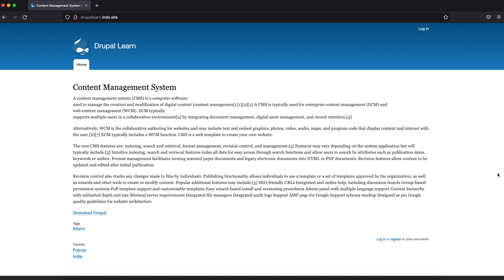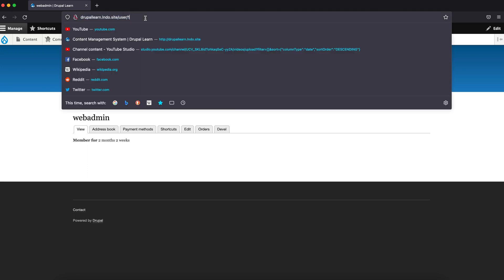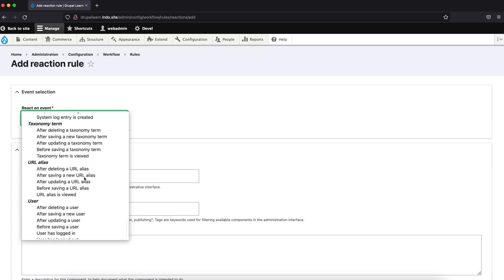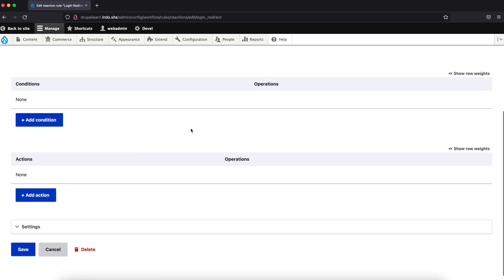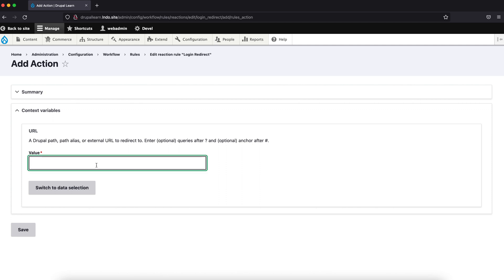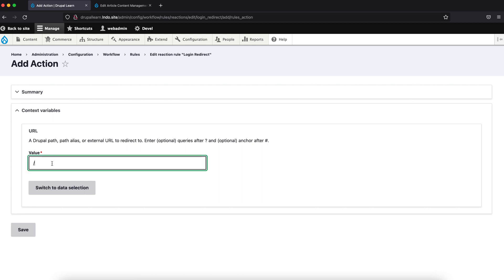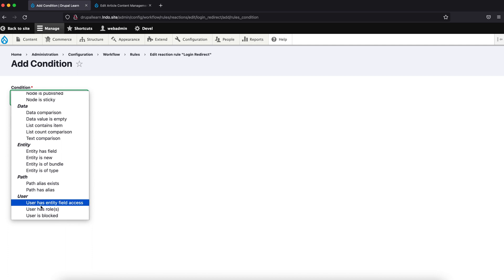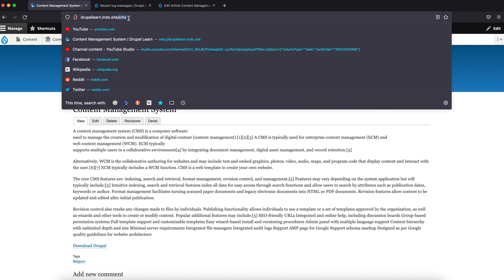Drupal Rules | User Redirect on Login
In this video, you will learn about how to redirect a user upon login